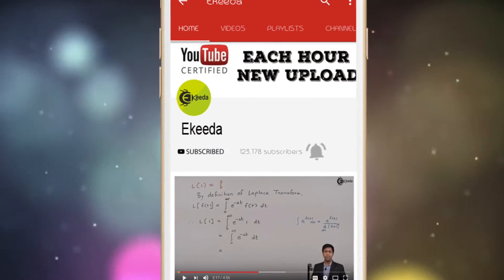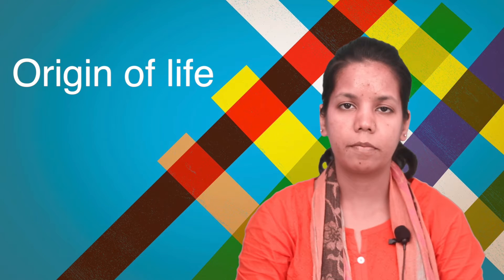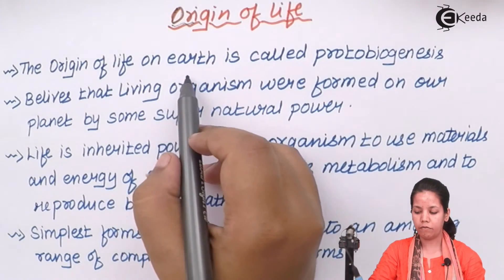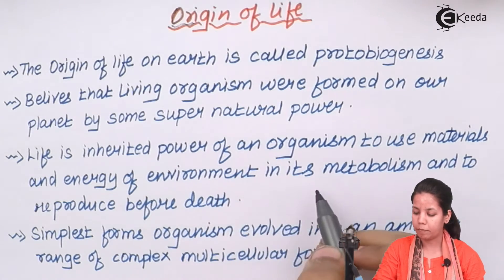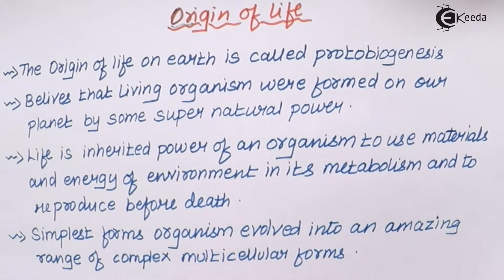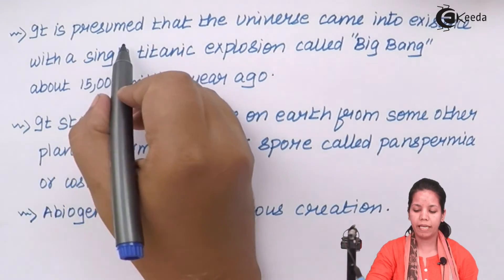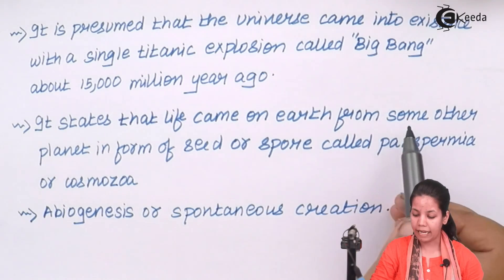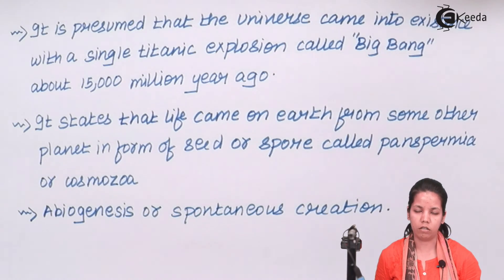Modern Theory of Origin of Life - Origin and Evolution of Life - Biology Class 12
Video Lecture on Modern Theory of Origin of Life from Origin and Evolution of Life chapter of Biology Class 12 for HSC, CBSE & NEET.

Happy Learning : )